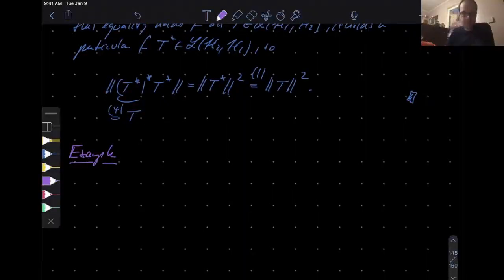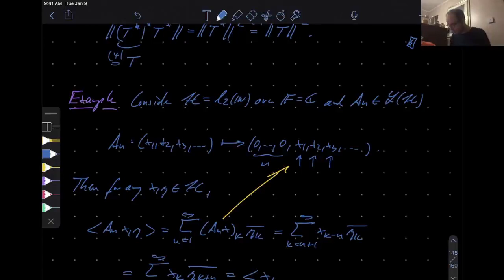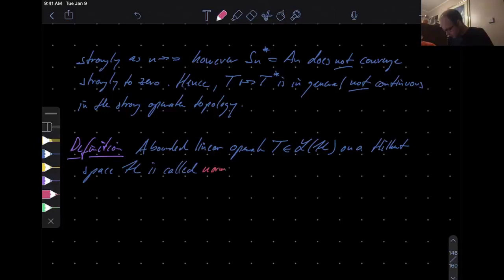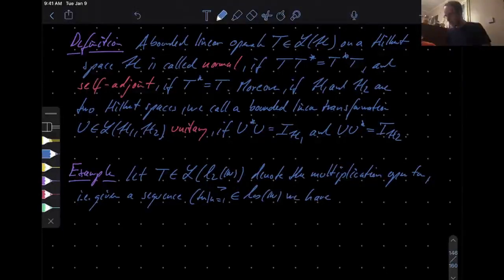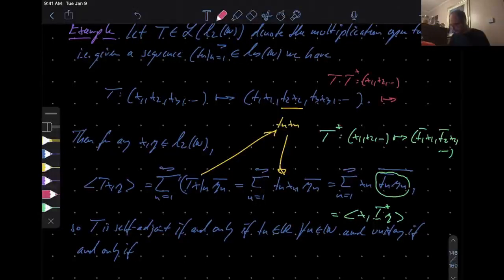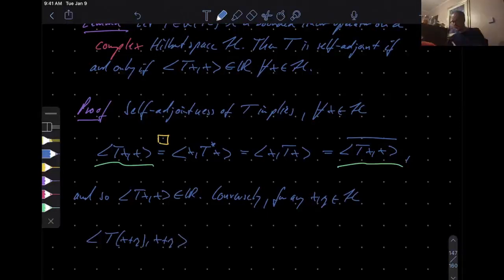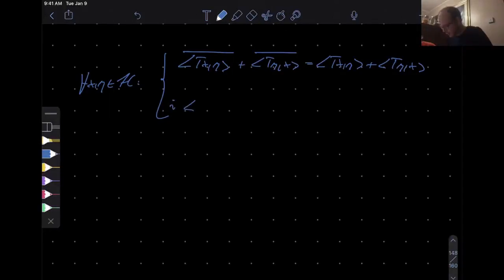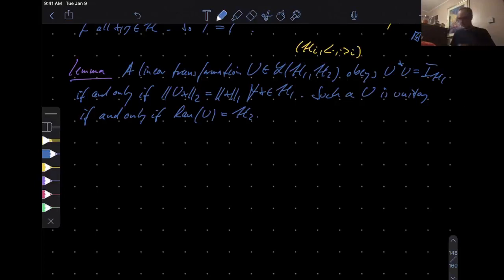Functional Analysis w20v2